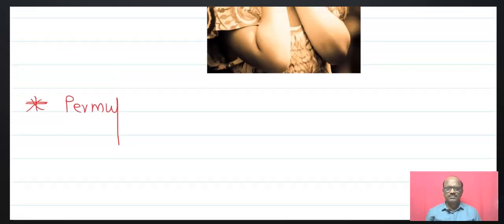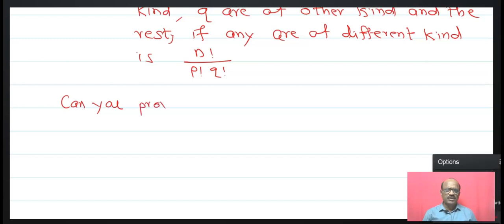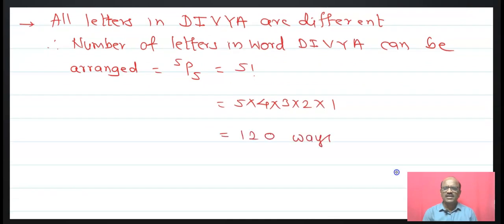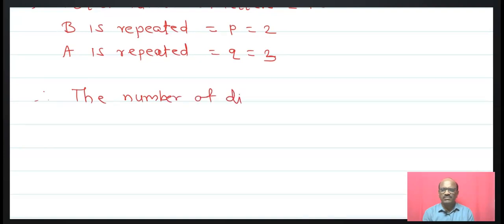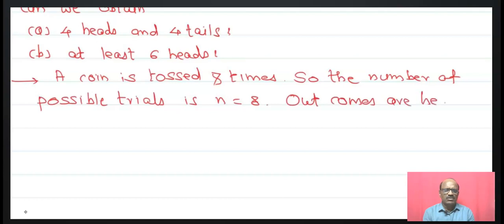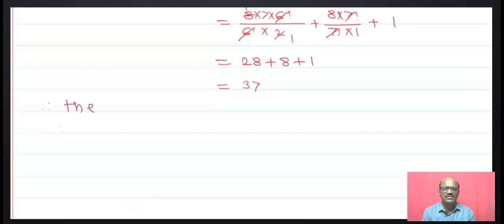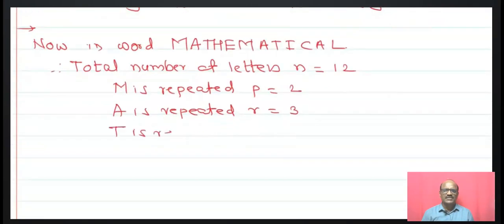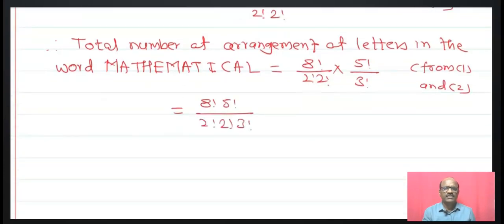New Syllabus |Permutations and Combinations |Ex.-3.4(I)| Std11th |Maths-2|Maharashtra State Board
Hello Students,
I am uploading the video about the fourth chapter Permutations and Combinations  Exercise 3.4(I)